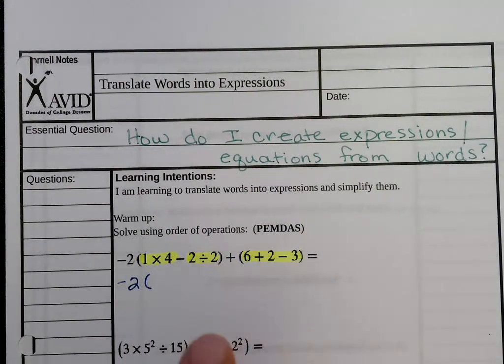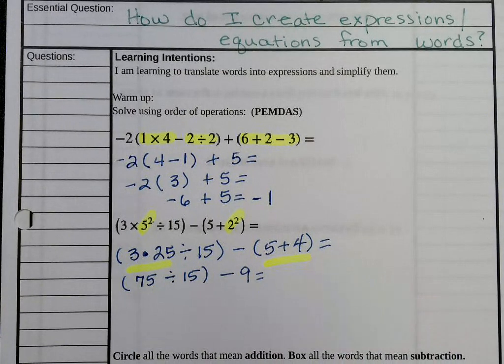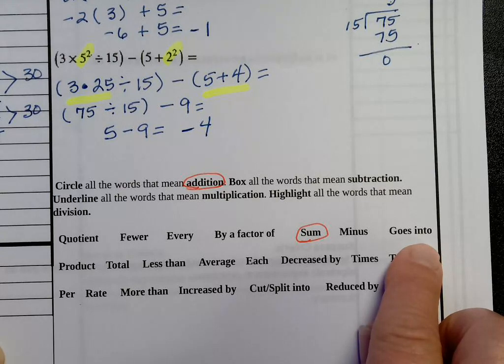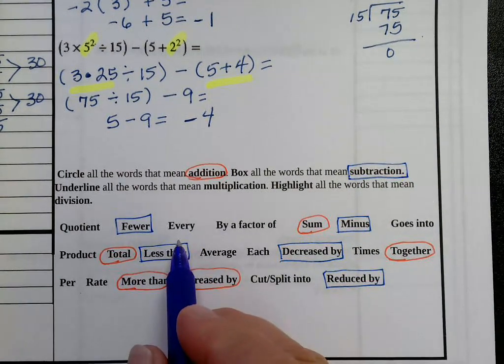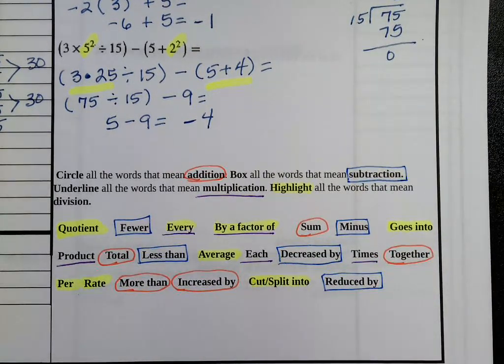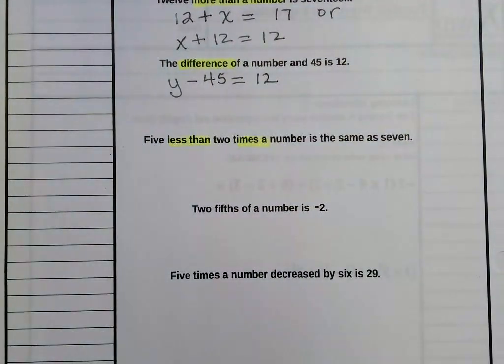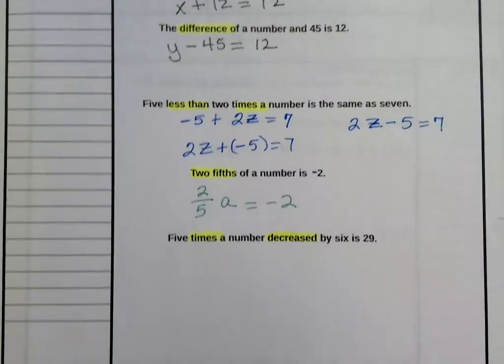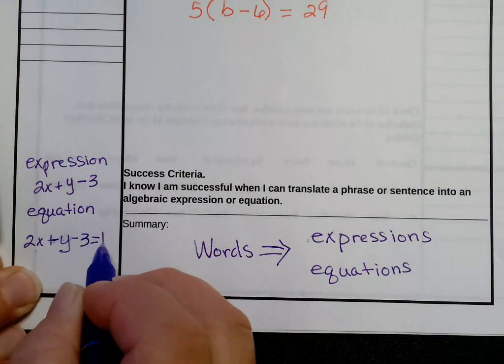Translating Words into Espressions